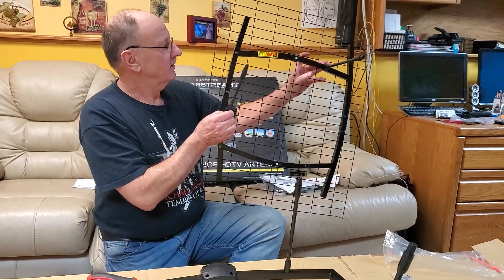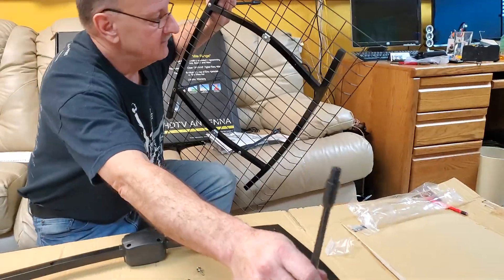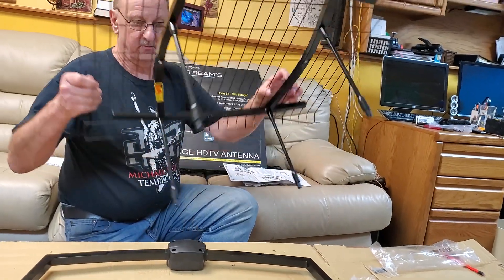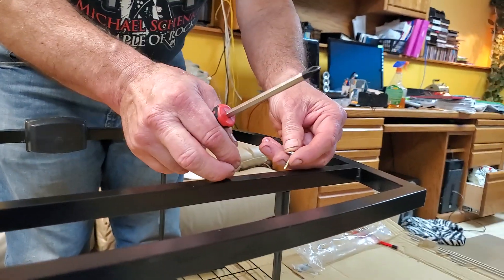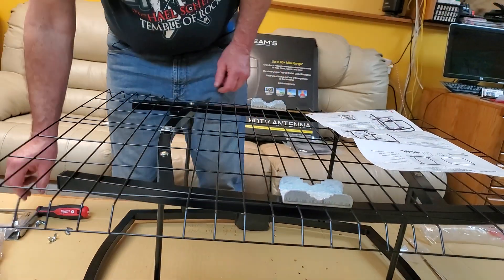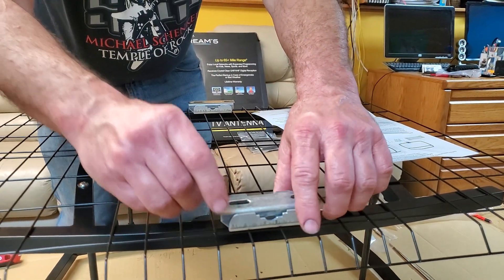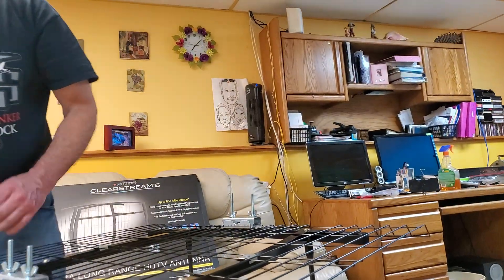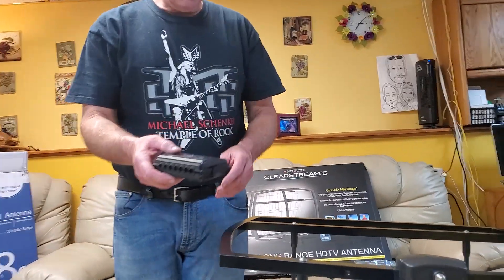Antennas Direct Clear Stream 5 Assembly Part 2